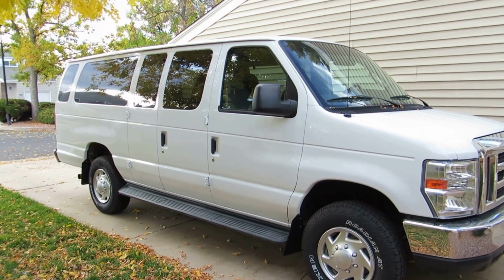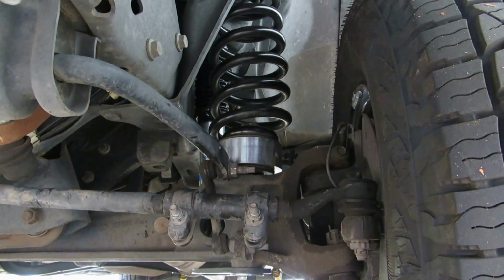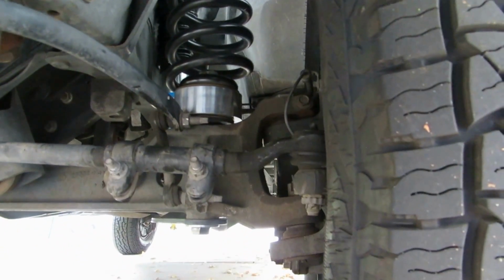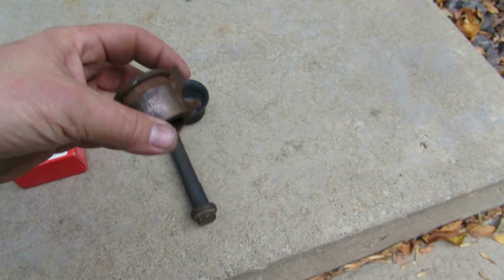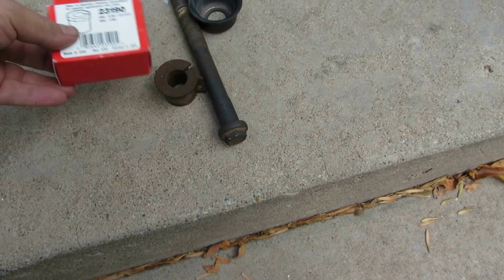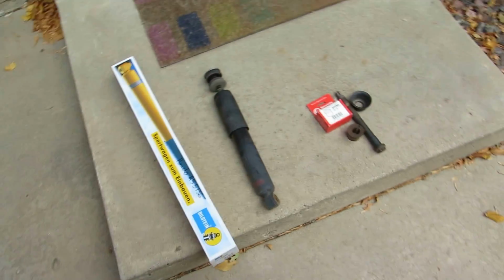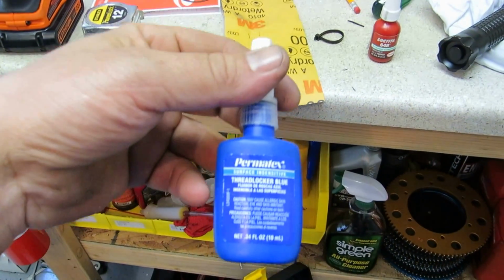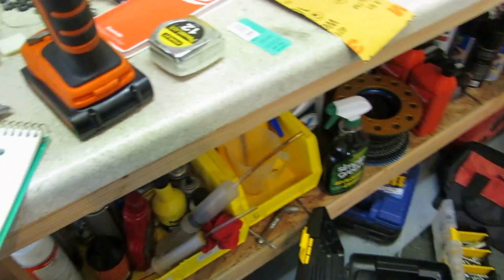2" Front Leveling Lift on a 2010 Ford E350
Installed a 2" Maxx Lift Front Leveling kit on a Ford Van
You'll need new caster camber cams and shocks.